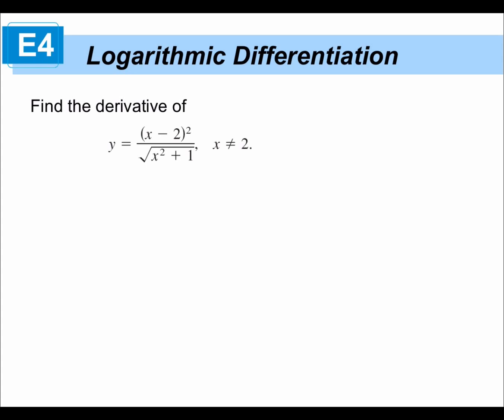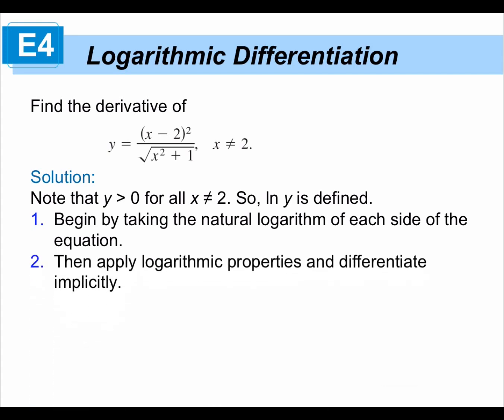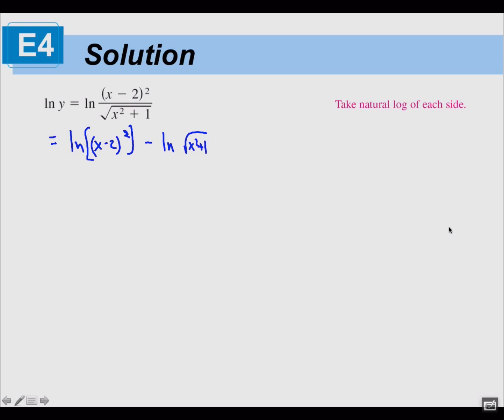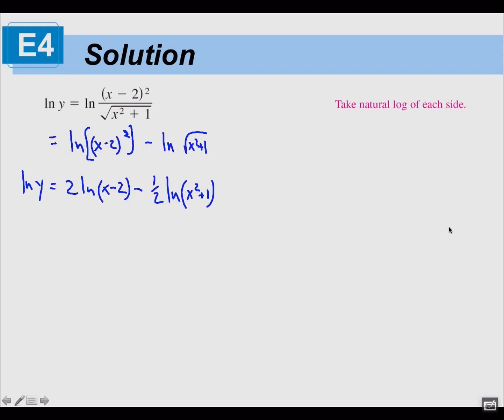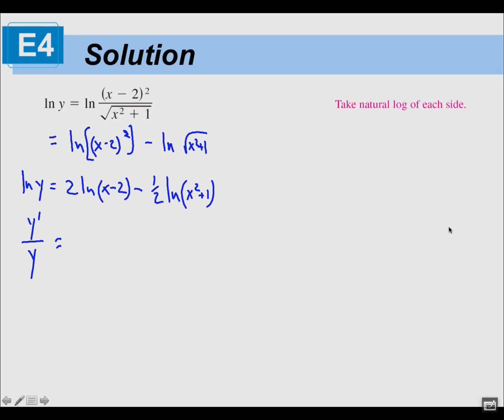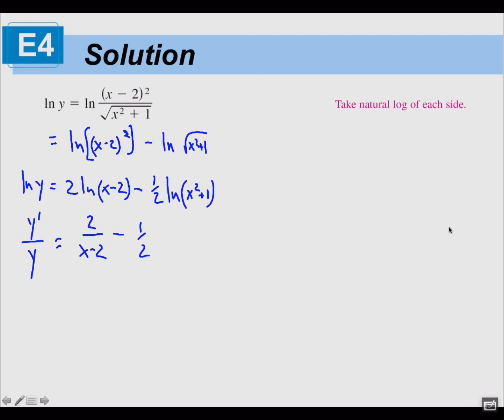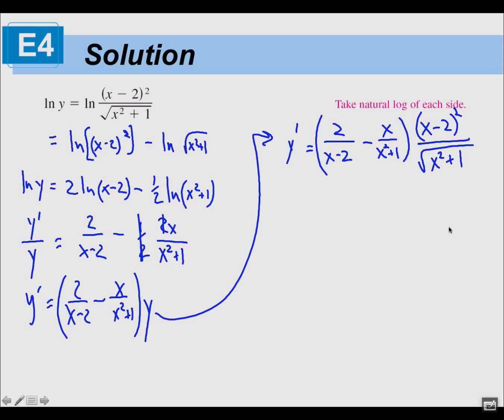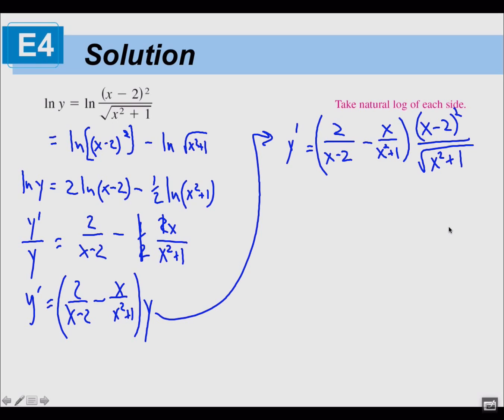Calculus: Logarithmic Differentiation